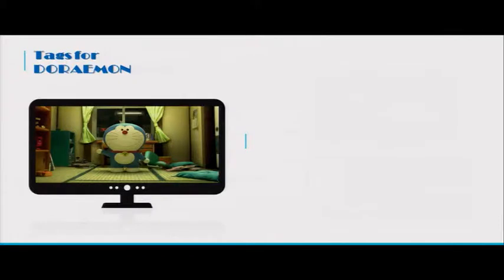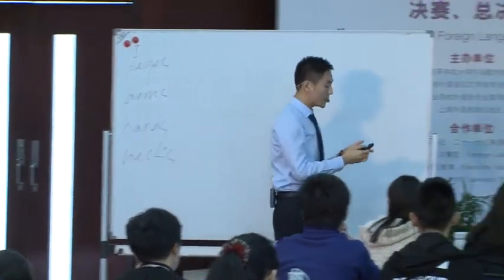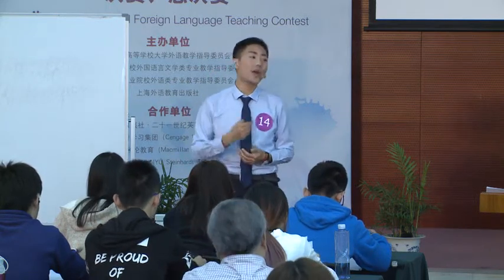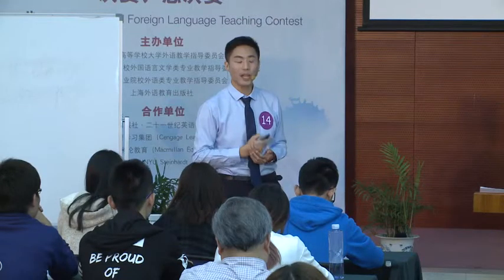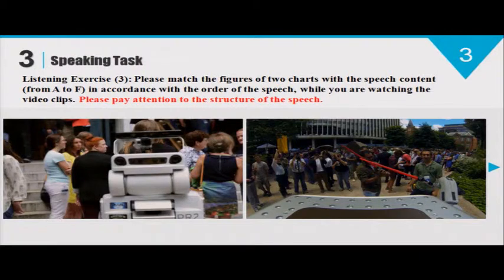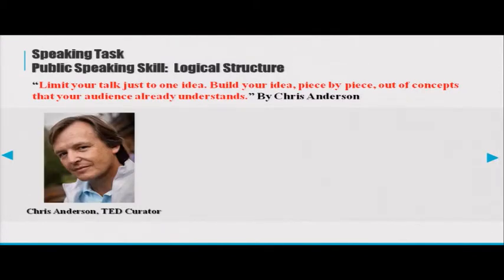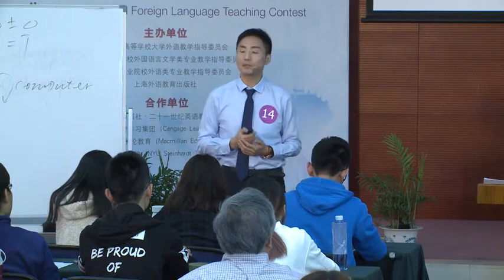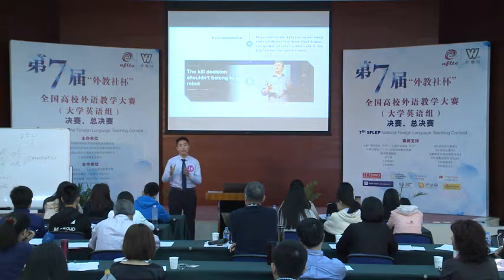college English teaching video18